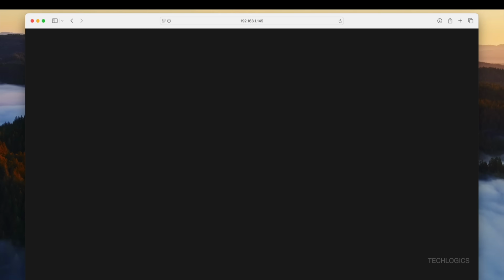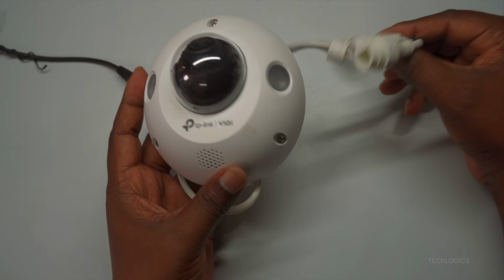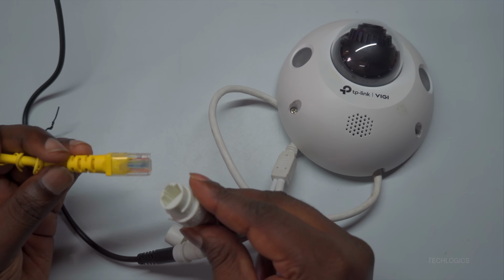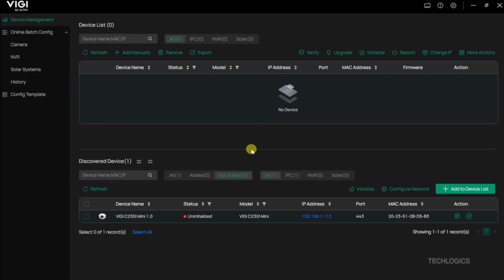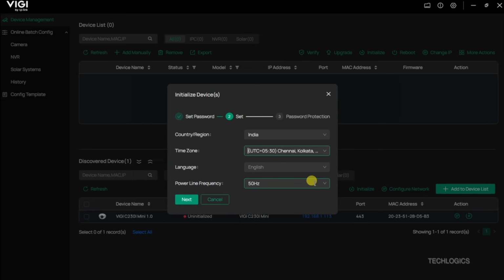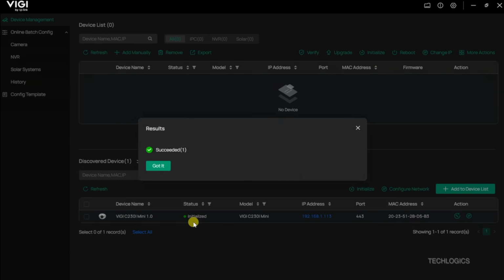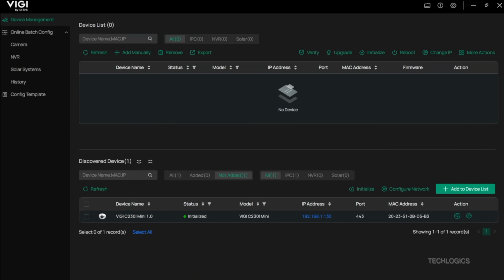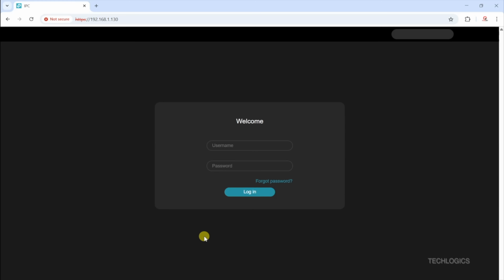How to Reset password & Configure TP-Link Vigi Mini IP Dome Camera | Step-by-Step Tutorial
Welcome to TECH LOGICS! In this detailed tutorial, we guide you through the process of resetting your TP-Link Vigi Mini IP Dome Camera using the hardware reset button. Learn how to safely open the camera housing, perform a factory reset, set a new password, and configure a static IP address using the VIGI Config Tool for secure and reliable network access. Follow our step-by-step instructions to ensure your camera is properly initialized and ready for remote monitoring.

Tp-Link VIGI NVR

Tp-Link IP Camera